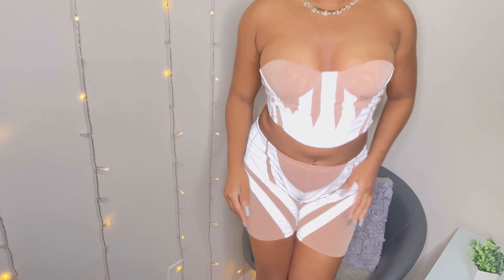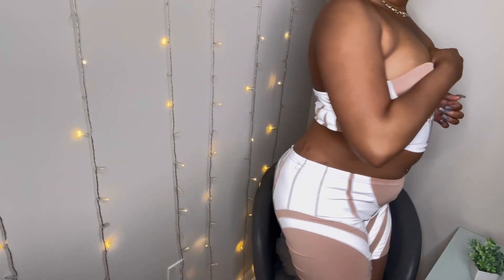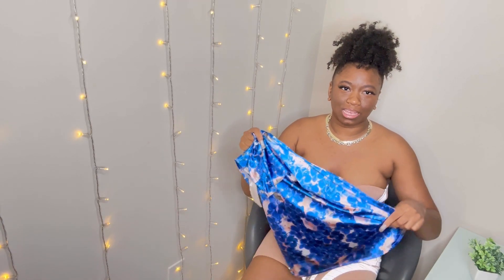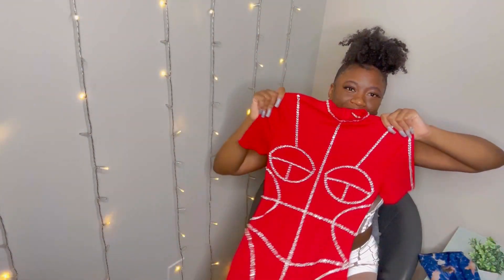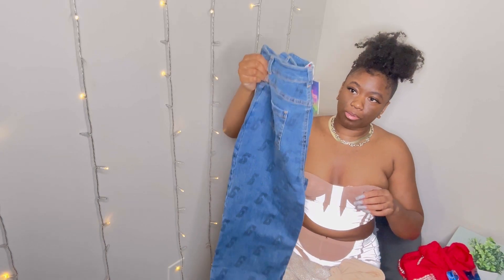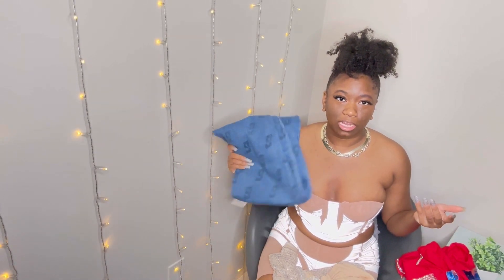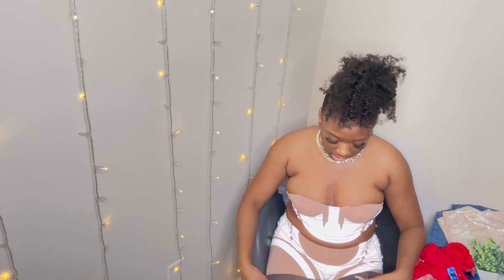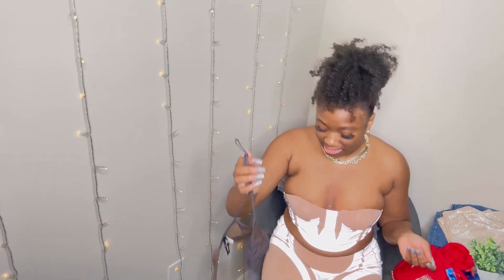GSWOO Try on Haul